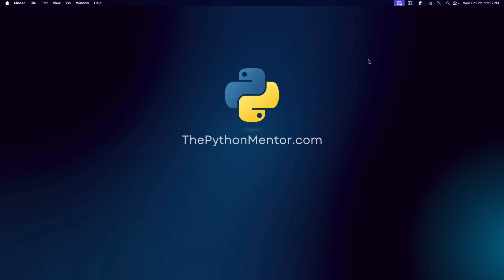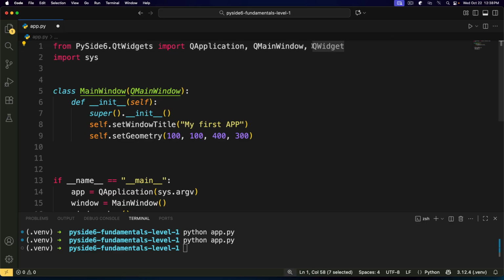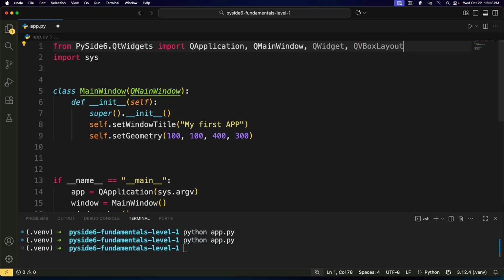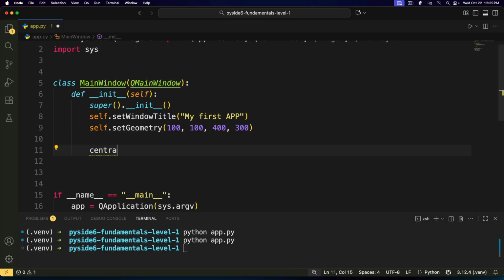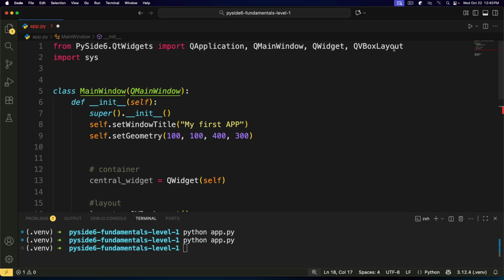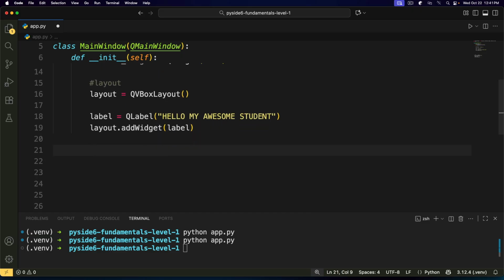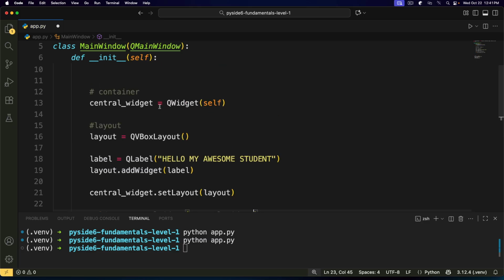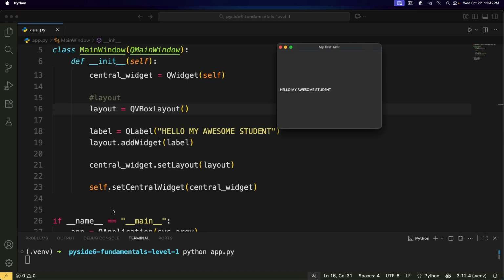Build Desktop Apps with Python for Beginners - #2 Add a Central Widget & Layout - Level 1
👉 PLAYLIST Learn how to add a central widget and layout to your window. This is where all your buttons, labels, and inputs will live.